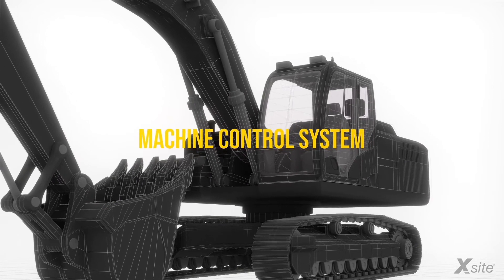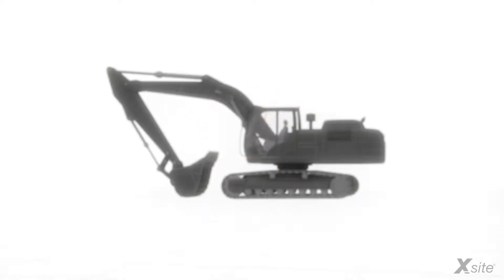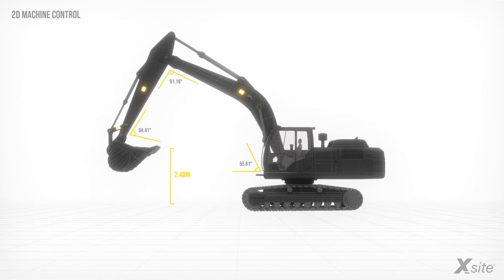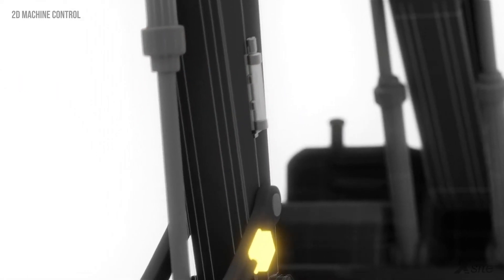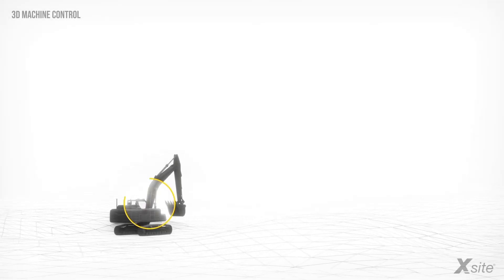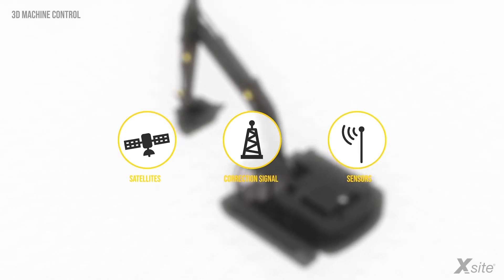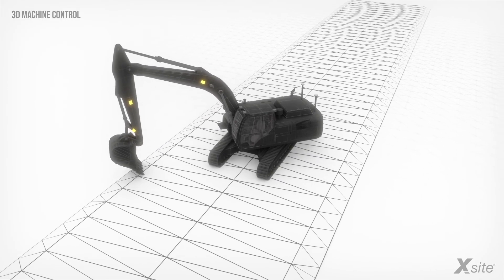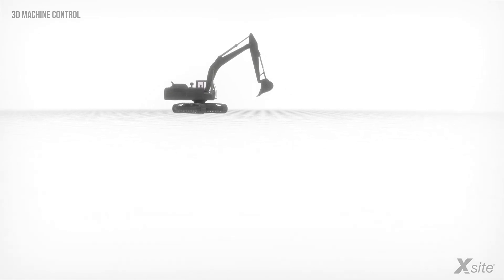Excavator Machine Control Explained | Xsite®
Machine control systems can be divided into two groups: guidance systems and controlling systems. In this video, we are going to introduce the basic principles and benefits of a guiding machine control system.